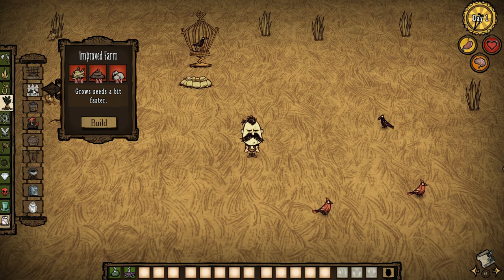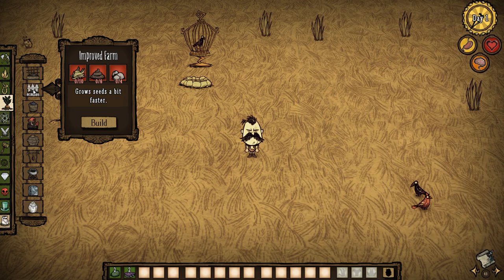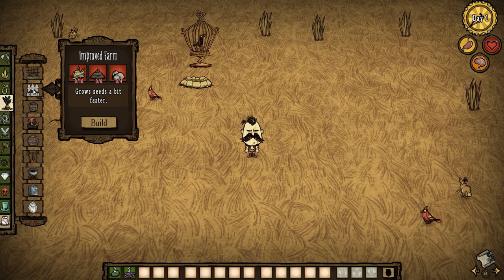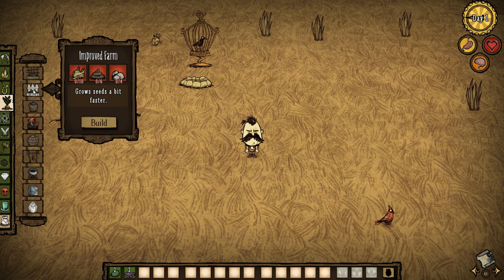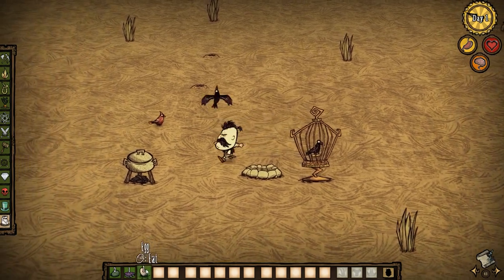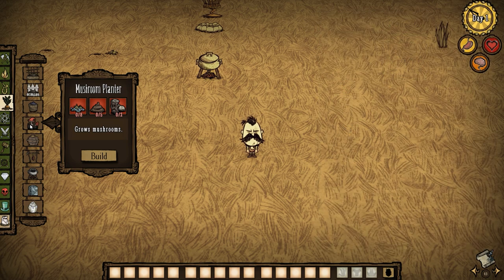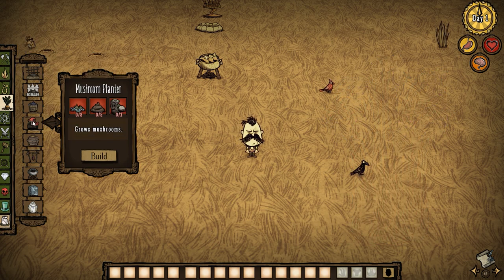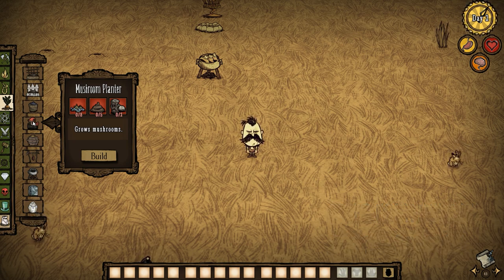What Food Tab Items Should YOU Use in Don't Starve Together? (Edgy Rick)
The food tab has a lot of useless and super useful items in Don't Starve Together. Such as the crockpot, drying rack, bee boxes, and ice box, but definitely not farms! Knowing which food tab items to use and how to use them is extremely important so that you Don't Starve - the game's name itself!